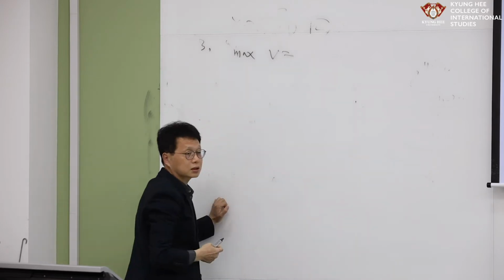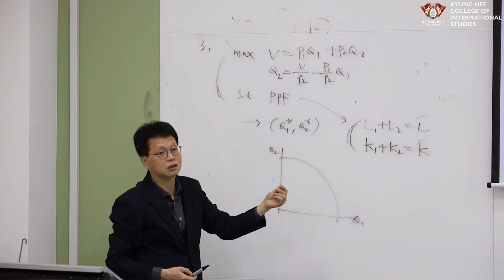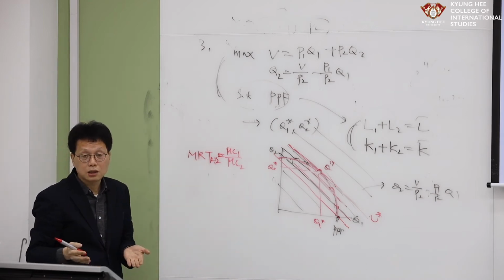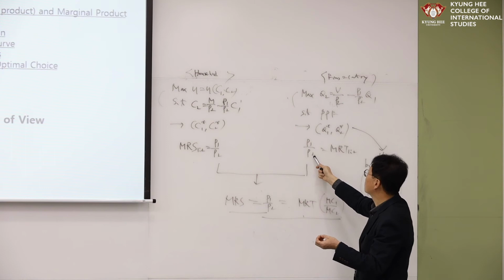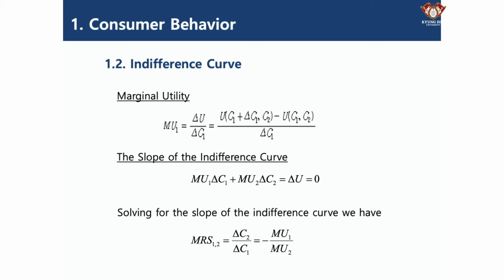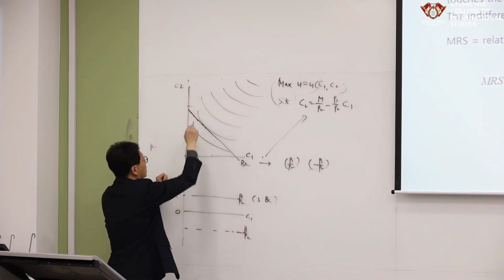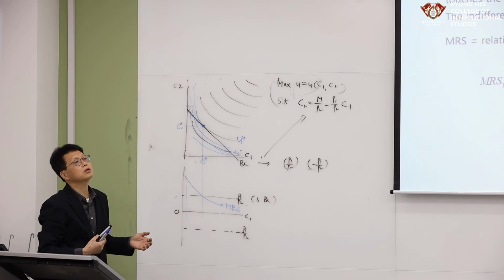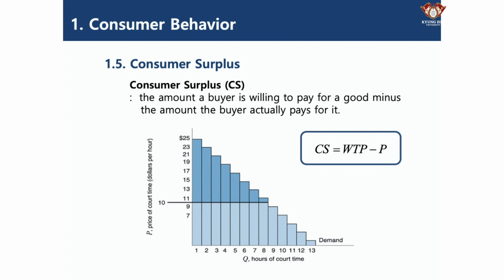TRADE3 Foundation 2 W2P1